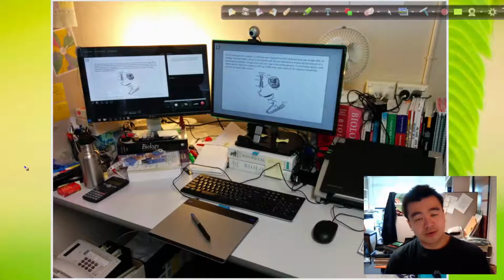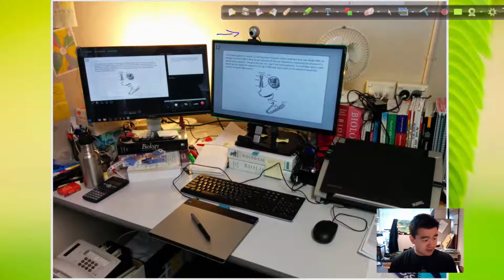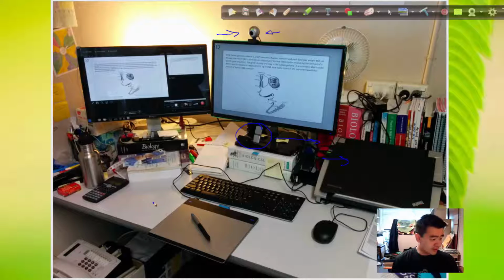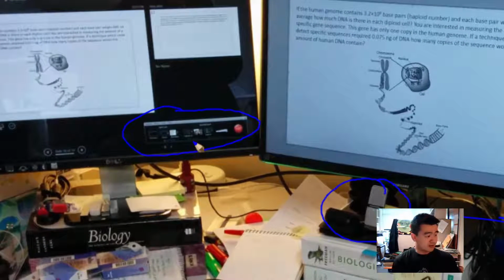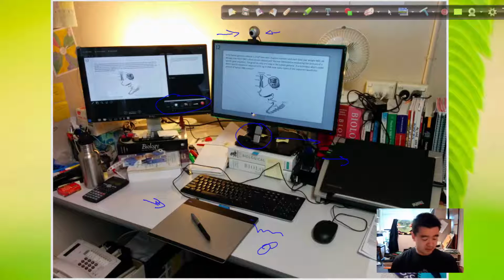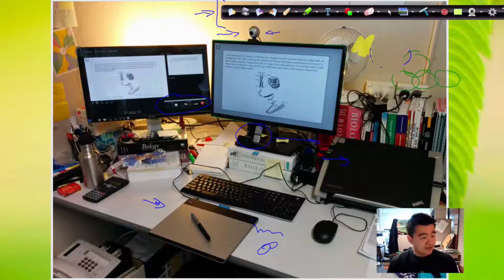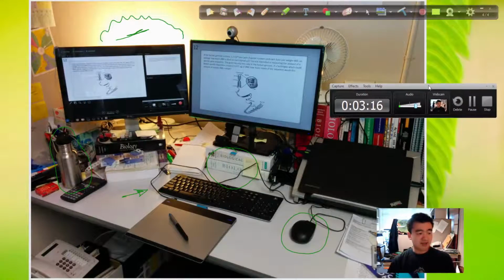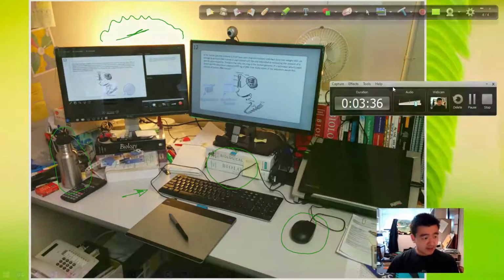Why and how of educational screencasting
Why and how to record screencasts using a simple desktop set up including a webcam, Samson USB GoMic, Wacom Intuos graphics tablet, and easy-to-use software Ink2Go and Camtasia Studio.